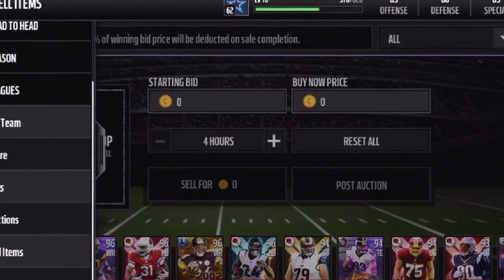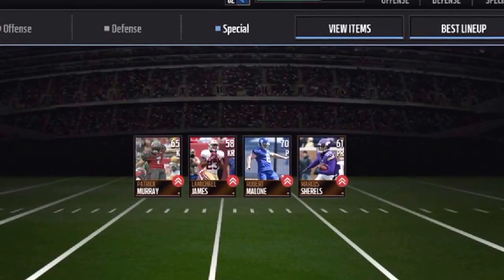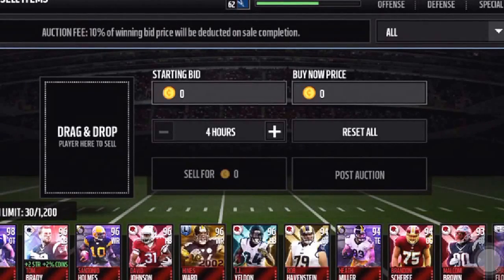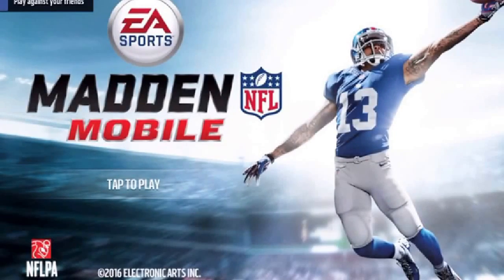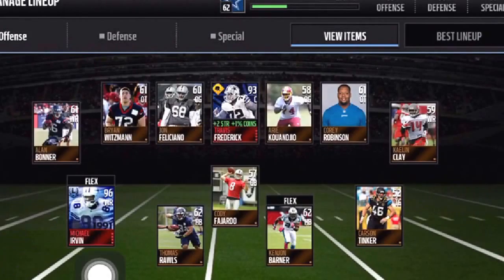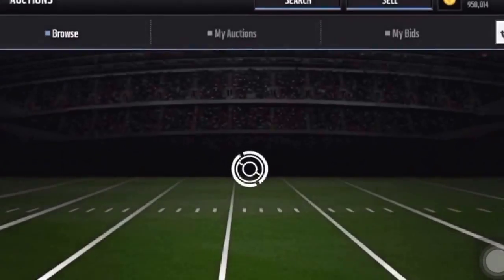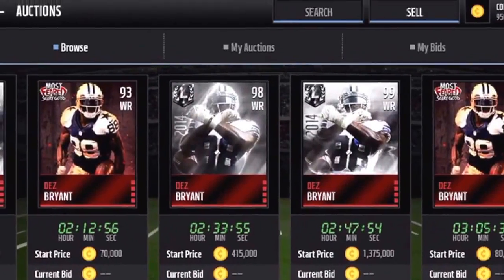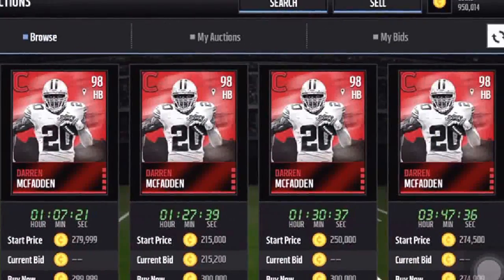SELLING MY TEAM||MAKING COINS||FOR FUN!!!!!!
I'm selling my team so I can make a shopping spree vid for you guys! Hope you liked it.

I'll be making more vids this week. I'll try to upload one daily but it's hard just using my iPhone, so we'll see.

Upcoming videos: shopping spree, room tour/editing and video setup, coin making methods, and gameplay.

Kik- AE_DURAN (capitals required)

Sorry for crappy audio. I'm gonna buy a mic and an amp for better audio later on.

Don't hate one me in the comments! I'm new to YouTube.